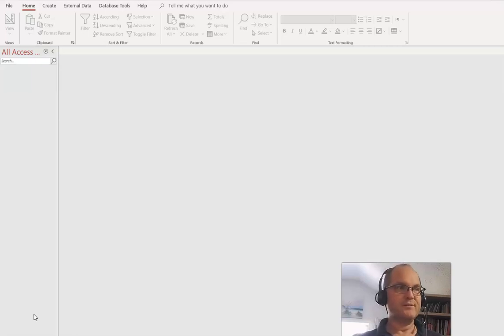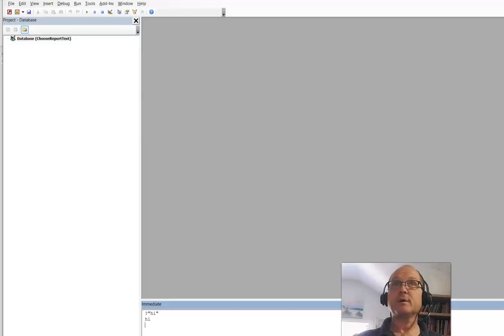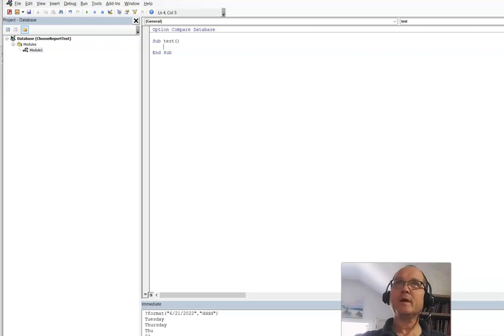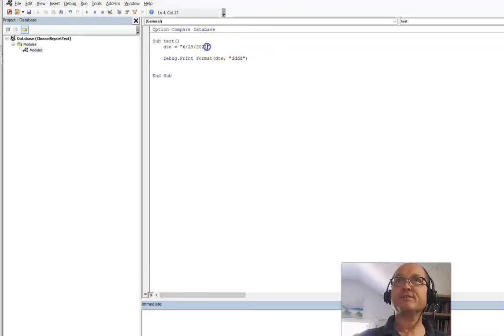How To Test Your Functions In Immediate Window - VBAHowto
In this video you'll find out how you can use the Immediate window in the VBA editor to test out your functions.

I am showing you how to get the text day of the week from an actual date using the "format" function

I'm just showing you basically how to use it, but this is a little part of your whole project.

Thanks